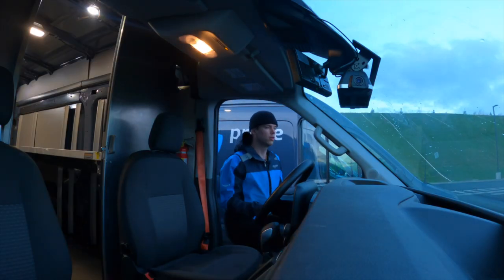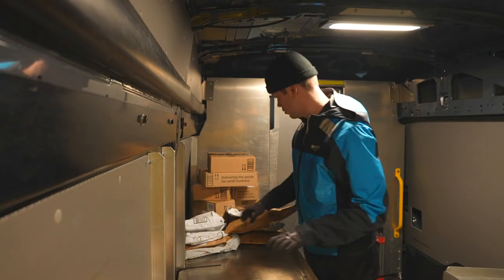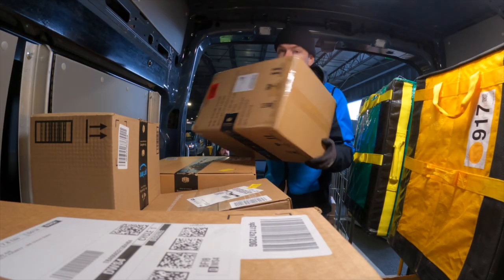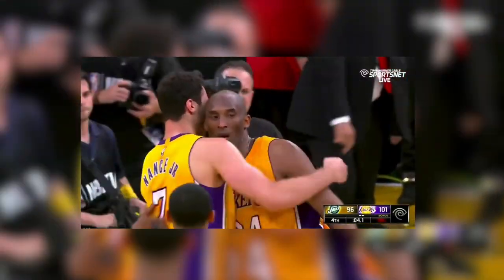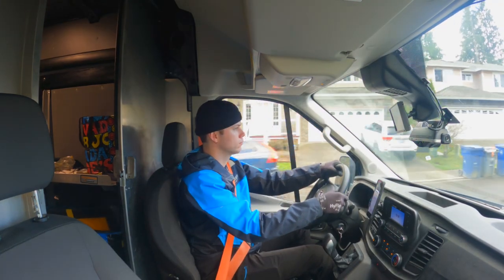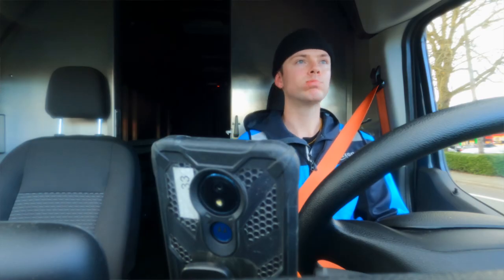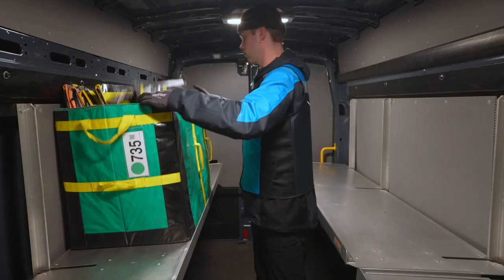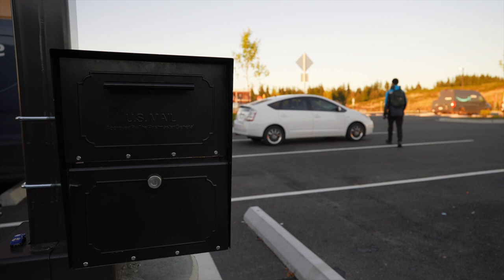A Day in the Life of an Amazon Delivery Driver: Unveiling the Truth About Pee Bottles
This video settles the debate if Amazon Delivery Drivers ACTUALLY pee in their vans.

Ever wondered about the real-life challenges faced by an Amazon delivery driver? Dive into the "Day in the Life" of an Amazon DSP delivery driver, where we tackle the infamous question: Do drivers really resort to peeing in their vans? Join me, an actual Amazon Flex worker, as we unravel the truths and myths behind the Amazon Prime delivery hustle.

CHAPTERS
00:00 - Introduction
01:06 - Morning Routine
03:35 - Delivering Packages
06:05 - Pro's
07:20 - Con's
09:06 - End of Shift